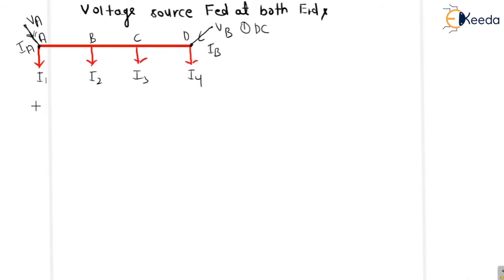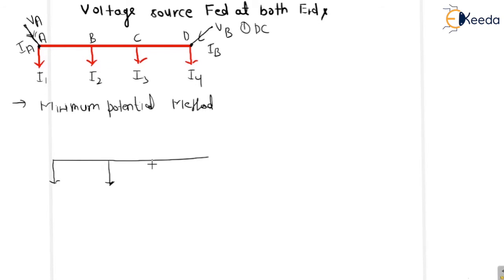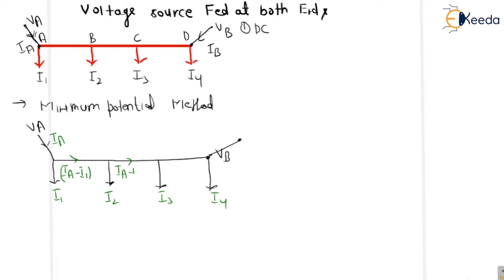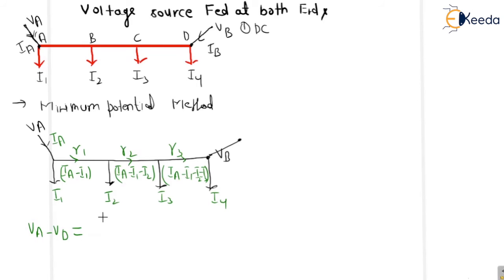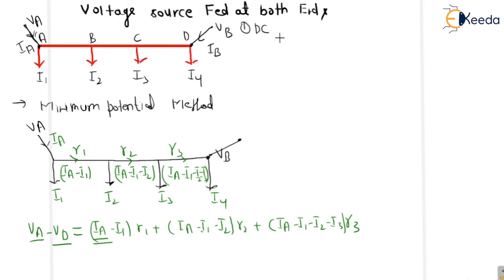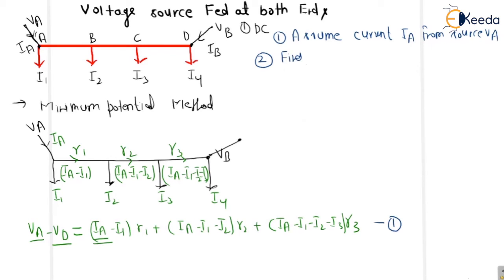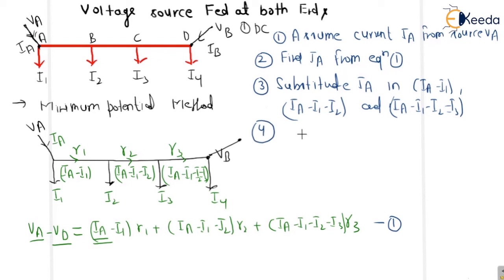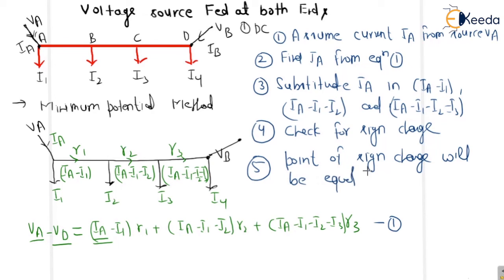Voltage Source Fed at Both the End